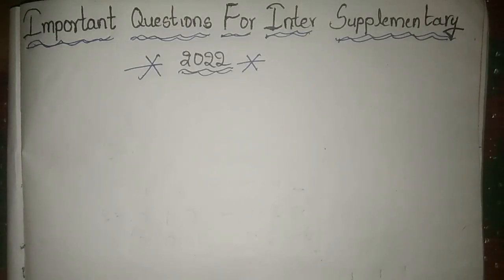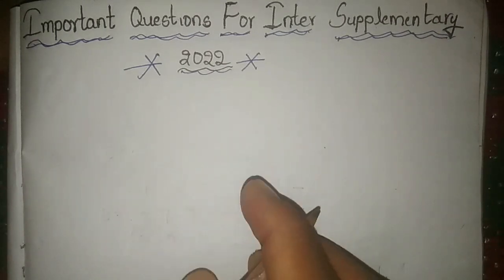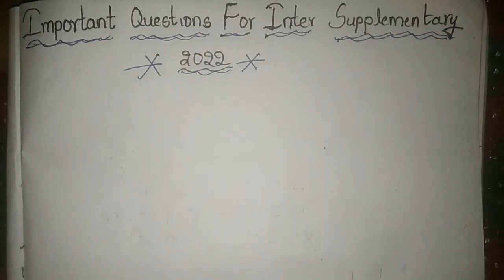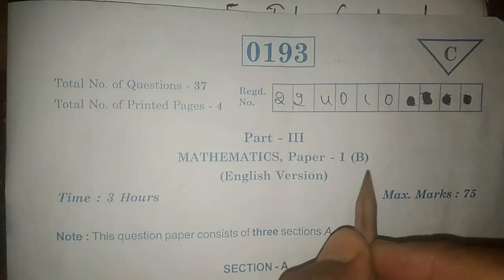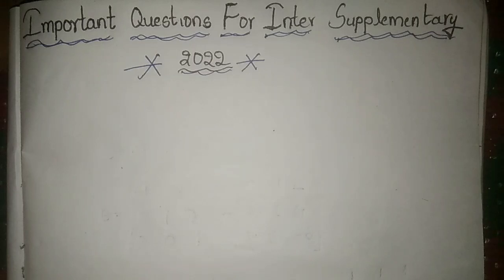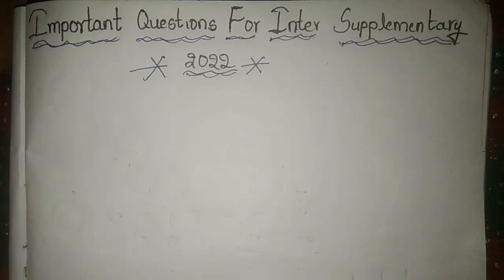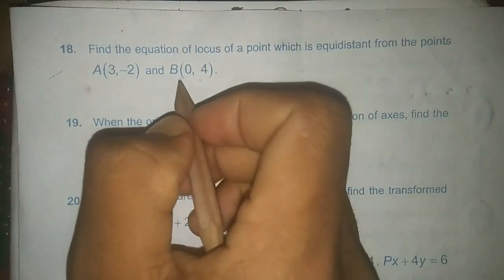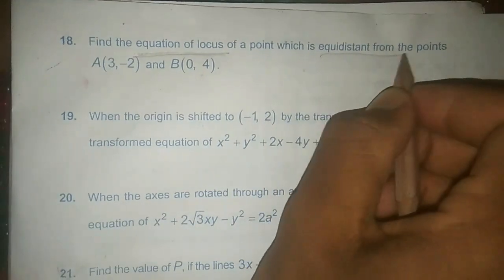Maths I(B):Important Questions For Inter Supplementary Exams In 2022 Academic Year